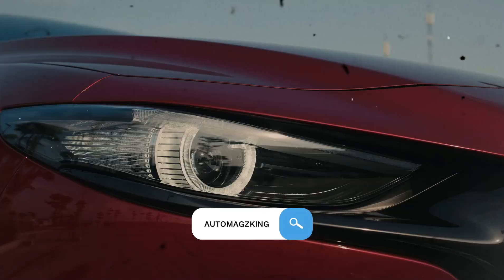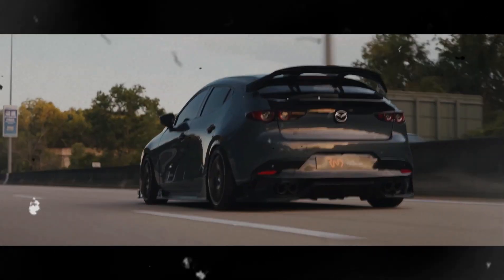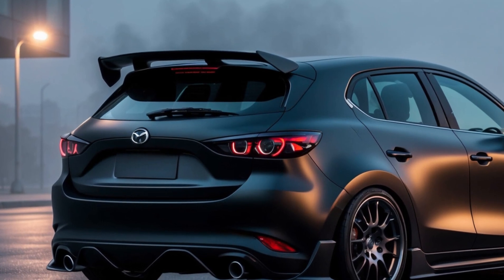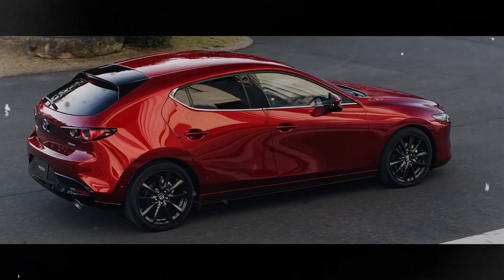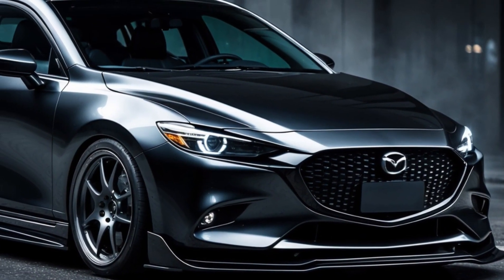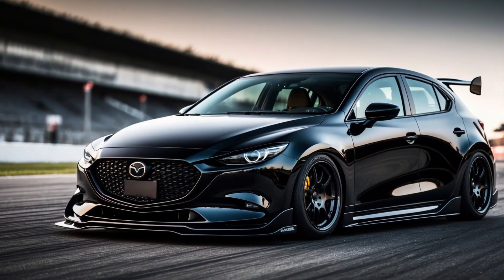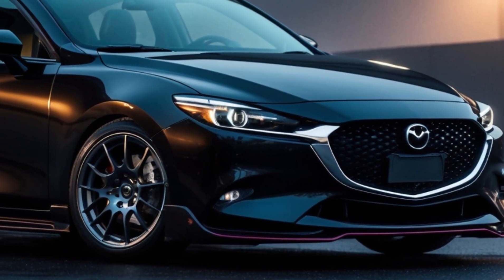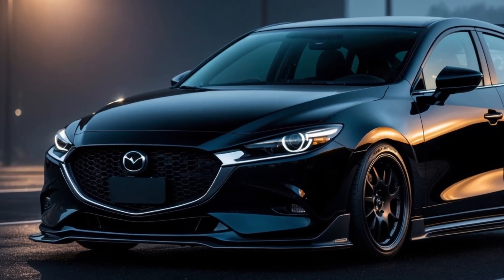Extreme 2025 Mazda 3 Hatchback Mods – Next-Level Customization!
Mazda has surprised us all with a pleasant surprise for the 2025 model year. The Mazda 3 is actually cheaper than its predecessor! The base sedan trim starts at just $25,135, while the hatchback is even more affordable at $26,135.

That's not all. The Mazda 3 now comes with Amazon Alexa integration, allowing you to control your car's settings and even your smart home devices with voice commands. And thanks to Mazda Online Navigation, your routes will be more accurate than ever before.

Engine Options and Performance.

Under the hood, the Mazda 3 offers two powertrain options. There's a naturally aspirated 2.5-liter four-cylinder engine that produces 191 horsepower. For those seeking more power, the turbocharged 2.5-liter engine delivers a substantial 250 horsepower and 320 pound-feet of torque.

Whether you prefer front-wheel drive or all-wheel drive, the Mazda 3 has you covered. The turbocharged engine is exclusively paired with all-wheel drive, while the naturally aspirated engine can be had with either configuration.

Design and Style.

The Mazda 3's sleek and stylish design remains unchanged for 2025. Its sharp lines and elegant curves make it a standout in the compact hatchback segment.